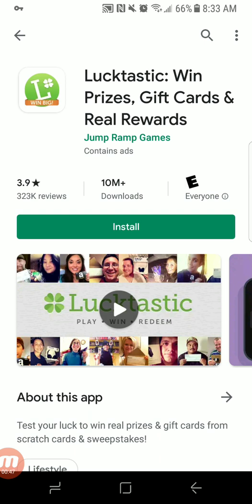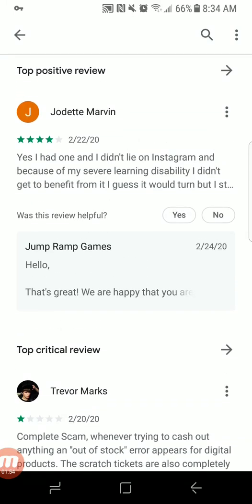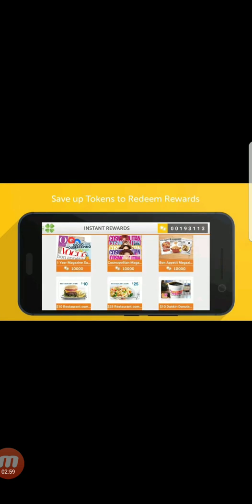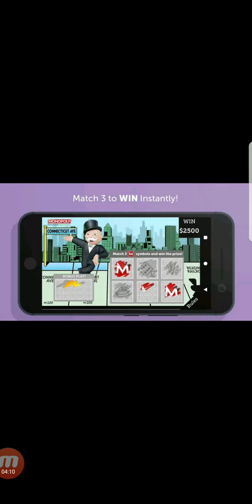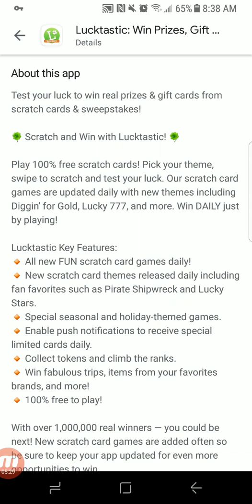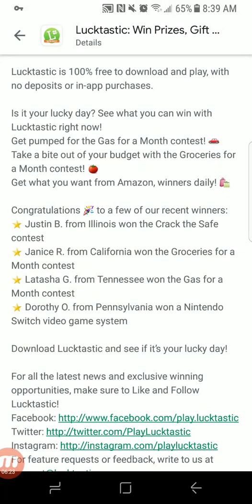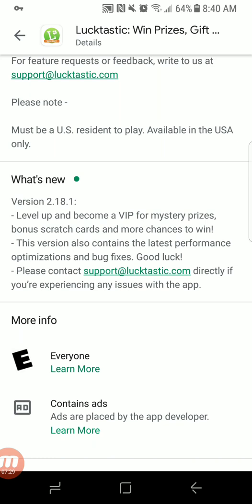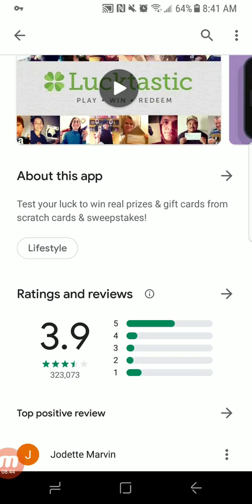LUCKTASTIC APP OVERVIEW | Step By Step On How To Win Money/Prizes/Rewards! (2020)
Hi Welcome back or welcome if this is your first time 👋
To enter the contest for the $100 gift card here is what you need to do
4- leave this comment (Done) :)
The winner will be announce on MARCH 31 2020 .GOOD LUCK EVERYONE!

Today we are taking a look at another money making app called Lucktastic. First of all we are going to do an overview of the app by looking at the images that are provided, how many stars is this app rated, we are going to find if there is information to contact the developers and lastly we are going to read the about section.
By reading the about section and looking at the images provided to us we can find out how to use this app to win prizes, rewards, and money.
After doing this we will understand on how this app works and how to earn prizes, rewards, and win money.
If you want to read the about section yourself you can click on the link provided or scroll down at the bottom of this description and you will find the about section from Google Play store.

This is the book I am reading
Secrets of the Millionaire Mind

Here is the list of my favorite books:
Rich Dad Poor Dad
Managing One Self
How to Win Friends and Influence People
Total Recall
The One thing
Sam Walton : Made in America
The Decision Book
A Few lesson for Investors and Managers
I will be adding more books eventually

Here is my #1 recommendations to building a passive long term income stream.

There is no guarantee that you will earn any money using the techniques and ideas mentioned in this video. Your level of success and the results claimed in this video will require hard-work, experience, and knowledge. We have taken reasonable steps to ensure that the information on this video is accurate, but we cannot represent that the website(s) mentioned in this video are free from errors. You expressly agree not to rely upon any information contained in this video.

Here is the about section from Google Play store on Lucktastic
Test your luck to win real prizes & gift cards from scratch cards & sweepstakes!
🍀 Scratch and Win with Lucktastic! 🍀
Play 100% free scratch cards! Pick your theme, swipe to scratch and test your luck. Our scratch card games are updated daily with new themes including Diggin’ for Gold, Lucky 777, and more. Win DAILY just by playing!
Lucktastic Key Features:
🔸 All new FUN scratch card games daily!
🔸 New scratch card themes released daily including fan favorites such as Pirate Shipwreck and Lucky Stars.
🔸 Special seasonal and holiday-themed games.
🔸 Enable push notifications to receive special limited cards daily.
🔸 Collect tokens and climb the ranks.
🔸 Win fabulous trips, items from your favorites brands, and more!
🔸 100% free to play!
With over 1,000,000 real winners — you could be next! New scratch card games are added often so be sure to keep your app updated for even more opportunities to win.
Download Lucktastic today and win big!
Lucktastic is 100% free to download and play, with no deposits or in-app purchases.
Is it your lucky day? See what you can win with Lucktastic right now!
Get pumped for the Gas for a Month contest! 🚗
Take a bite out of your budget with the Groceries for a Month contest! 🍅
Get what you want from Amazon, winners daily! 🛍️
Download Lucktastic and see if it’s your lucky day!
For all the latest news and exclusive winning opportunities, make